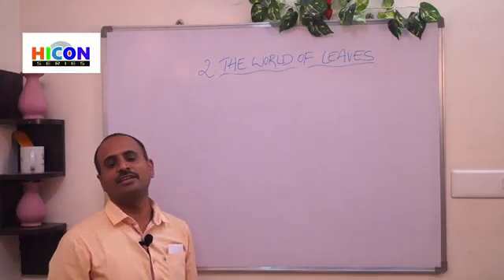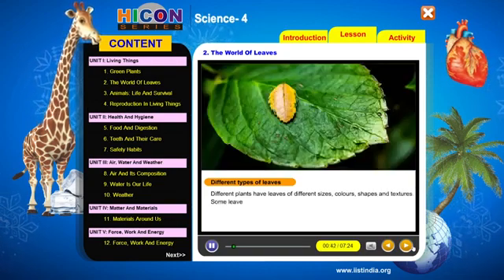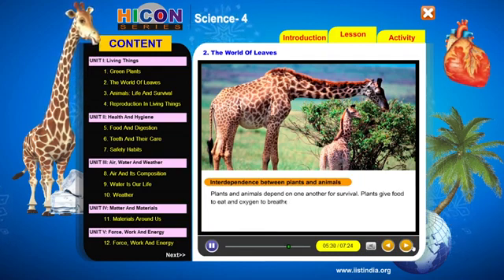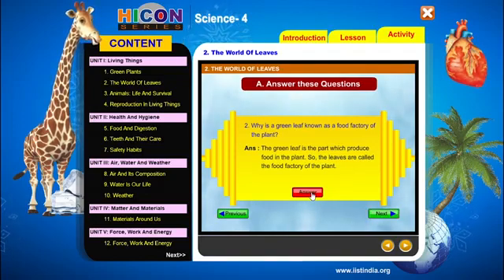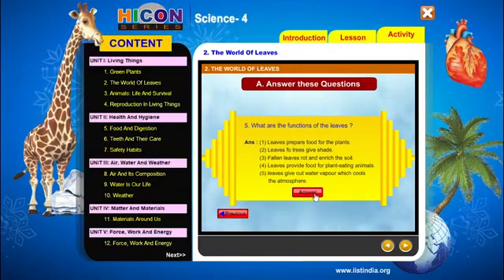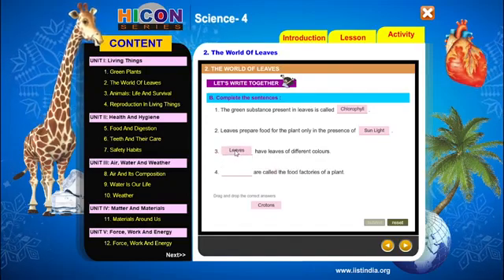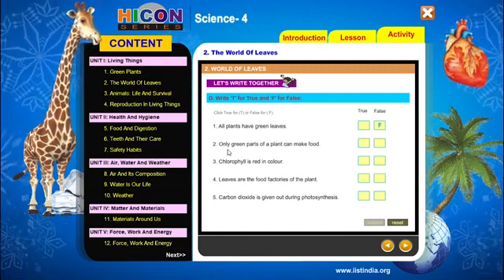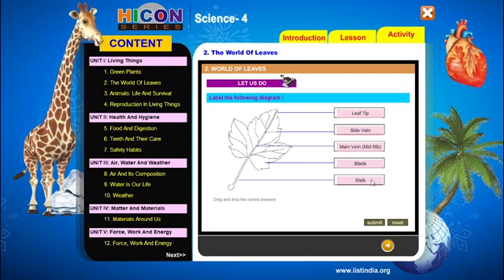4TH CLASS SCIENCE (THE WORLD OF LEAVES)